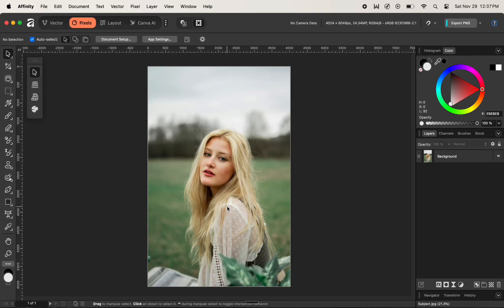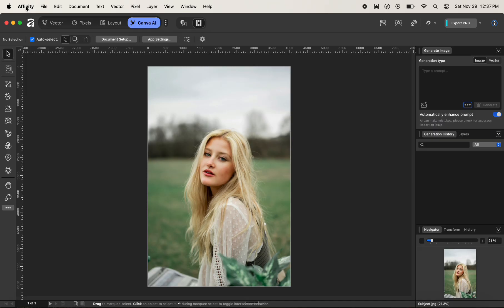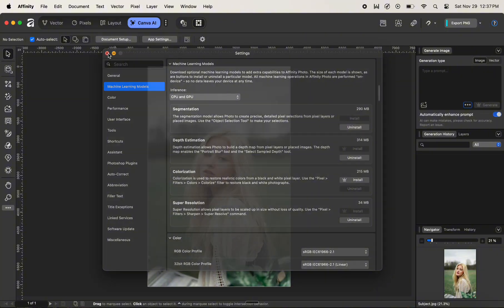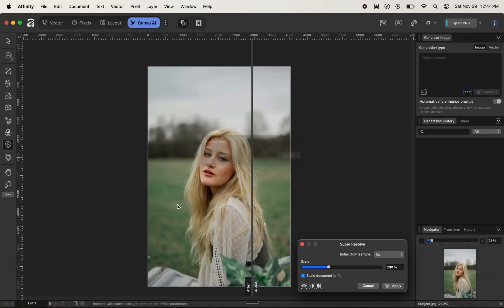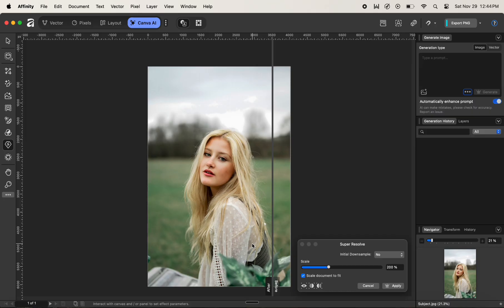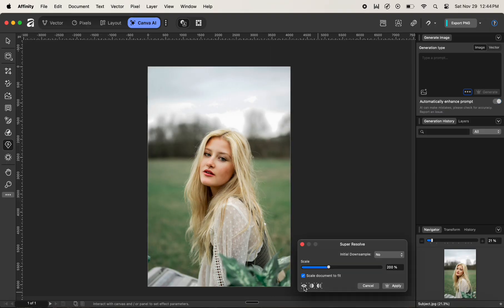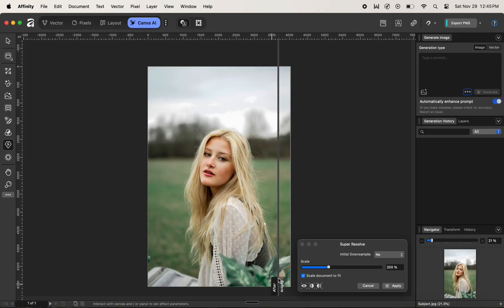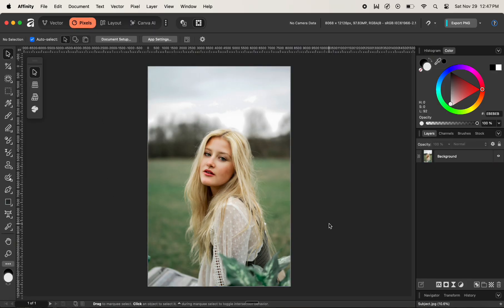Affinity 3 Upscaling Tutorial: Turn Pixelated Photos Into Masterpieces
Unlock the full potential of your images with Affinity 3. In this video, we'll explore the powerful tools and features that can transform any image into a stunning work of art. From basic adjustments to advanced editing techniques, learn how to enhance and refine your photos to make them look amazing. Whether you're a professional photographer or an enthusiast, discover the capabilities of Affinity 3 and take your image editing skills to the next level. Get ready to be amazed at the incredible results you can achieve with this powerful software.

Image Credit: Jeffery Erhunse

I’ve been using a Wacom for years because the pressure sensitivity is unmatched. It’s a complete game-changer for workflow speed and precision.